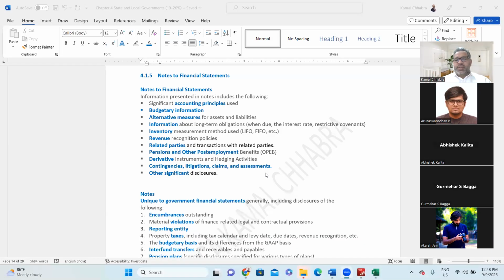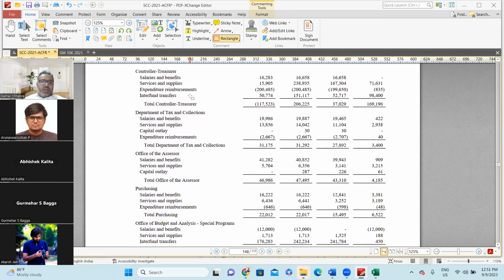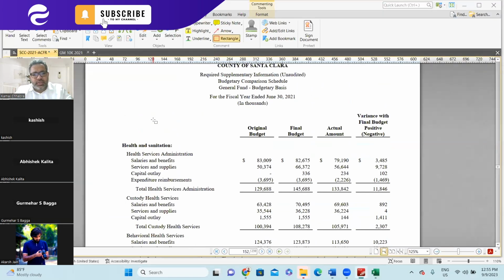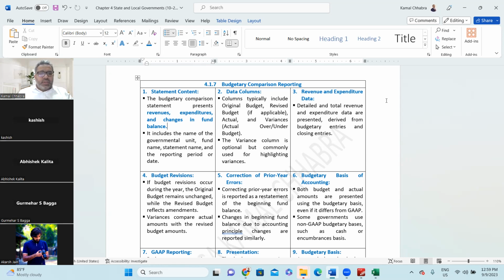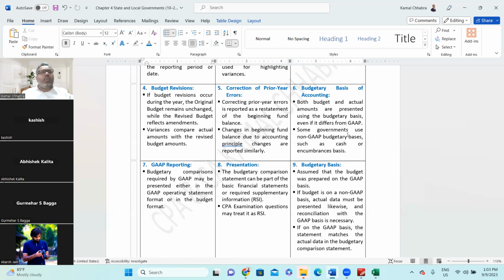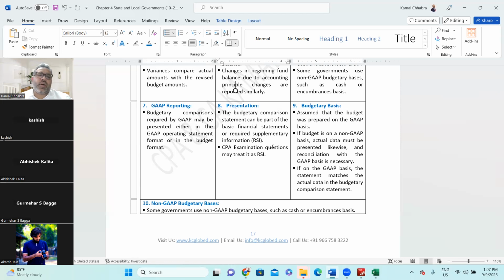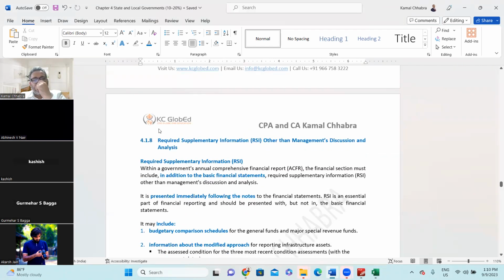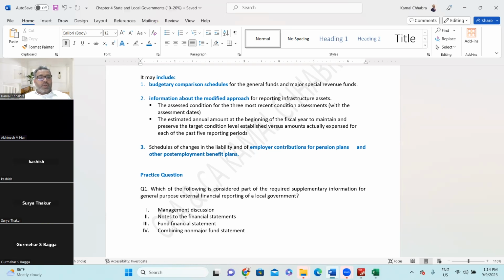US CPA | Budgetory Comparision Analysis | BAR | 𝐂𝐏𝐀 & 𝐂𝐀 𝐊𝐚𝐦𝐚𝐥 𝐂𝐡𝐡𝐚𝐛𝐫𝐚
𝐂𝐡𝐚𝐩𝐭𝐞𝐫 𝐍𝐚𝐦𝐞
Overview of Business Analysis & Reporting

𝐓𝐨𝐩𝐢𝐜
State and Local Government

𝐀𝐛𝐨𝐮𝐭 𝐜𝐨𝐮𝐫𝐬𝐞
In this video, we’ll provide an overview of Business Analysis and Reporting, with a special focus on State and Governmental Accounting in which we will explore Budgetory Comparision Analysis . All the content is aligned with the guidelines set by the AICPA and the BAR Exam.